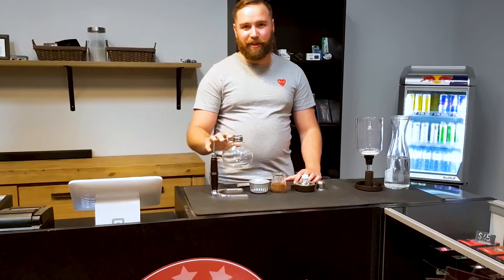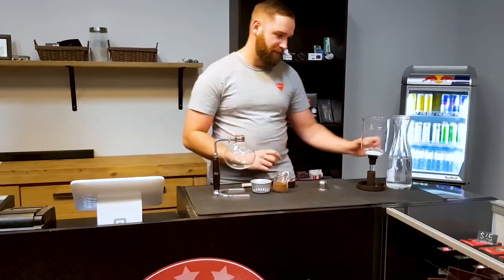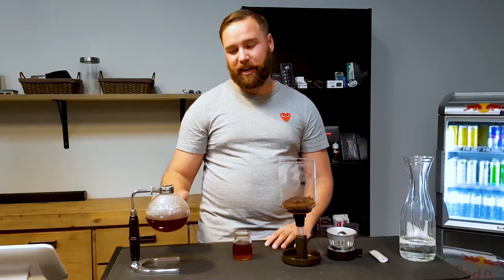The Chemistry OF Coffee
This is a syphon coffee maker made by harbo not chemfex sorry
The video was edited by @jeppy_lazaro